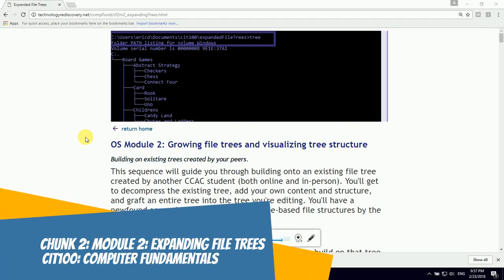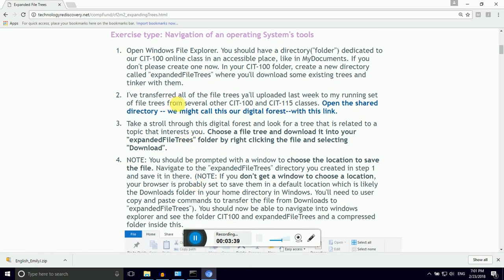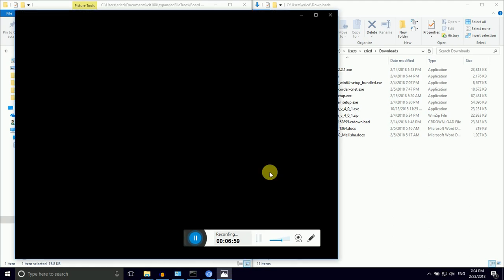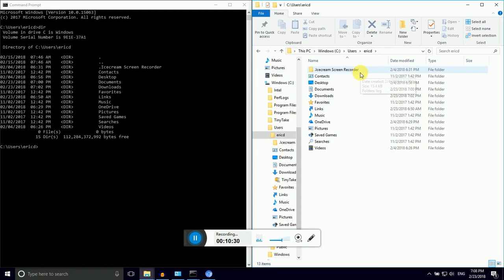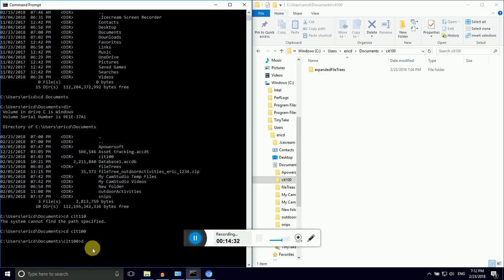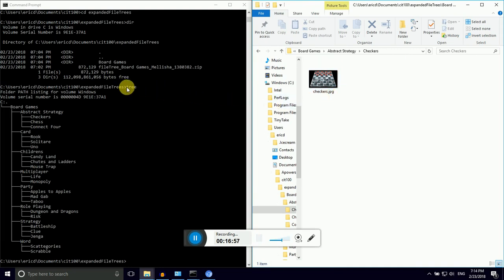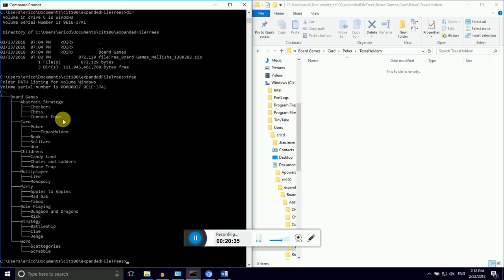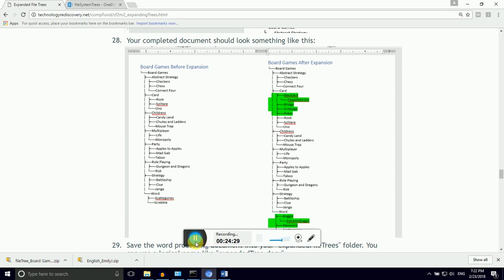CIT100: Chunk 2, Mod 2 - Expanding File Trees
A companion video to Chunk 2: Operating Systems, Module 2- Expanding file trees. The full module guide is located at: